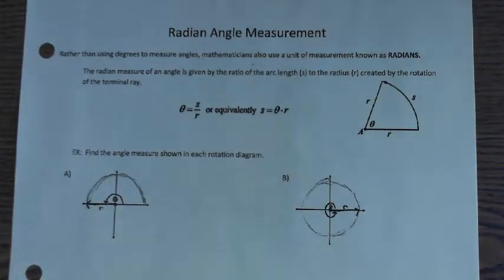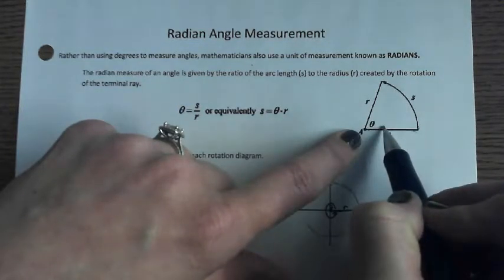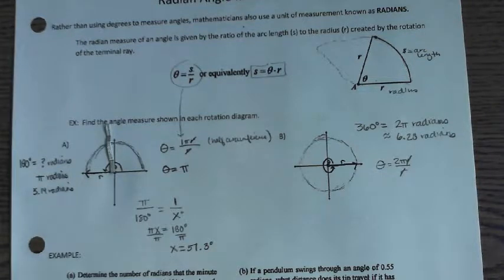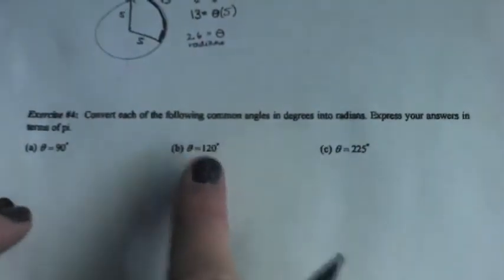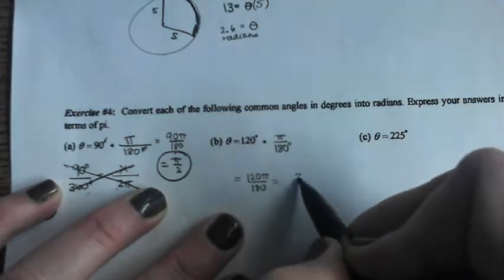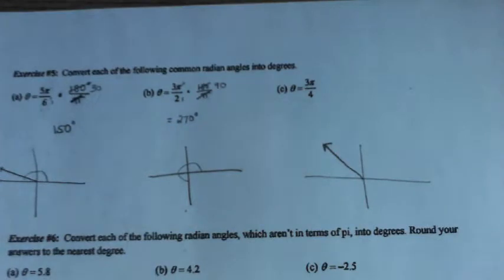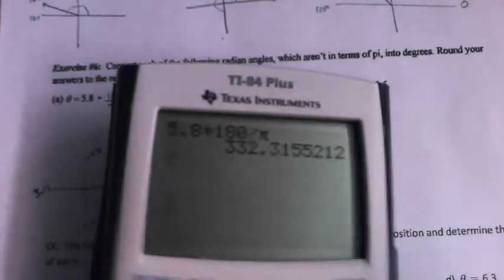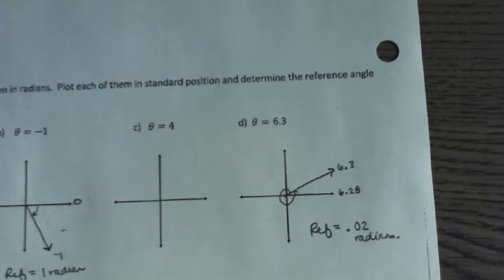2/4 Alg2 Intro to Radian Measures